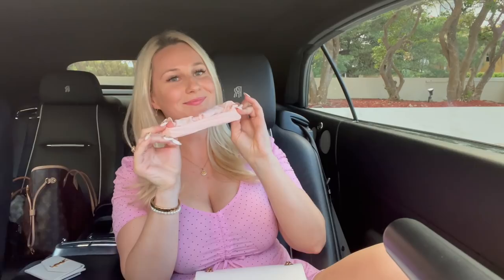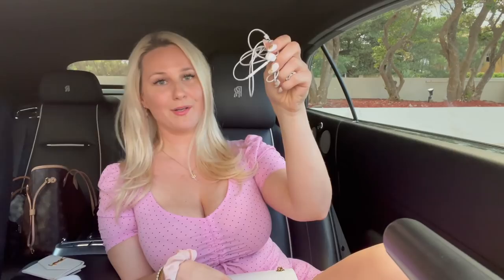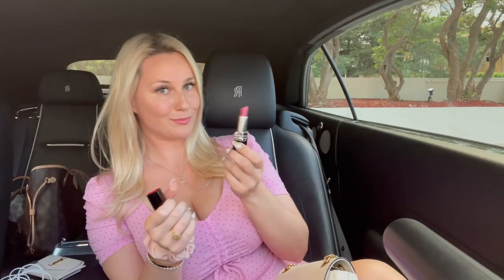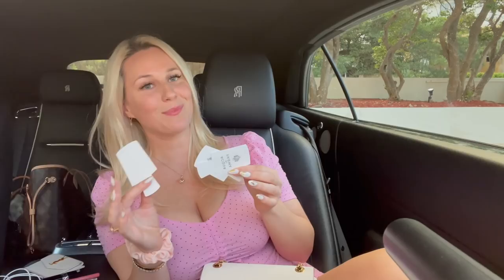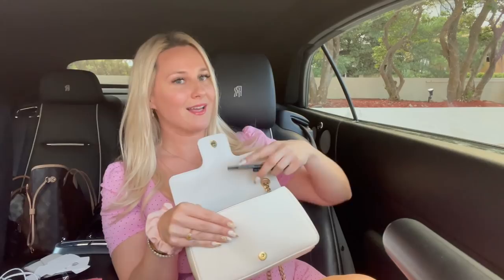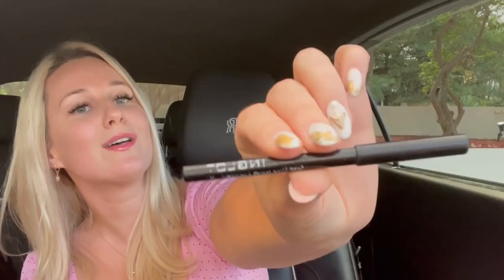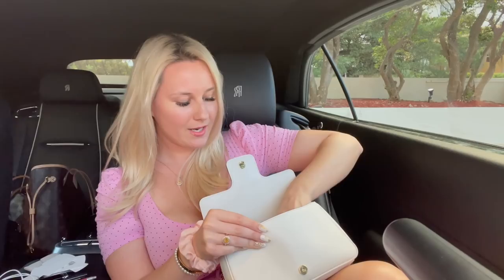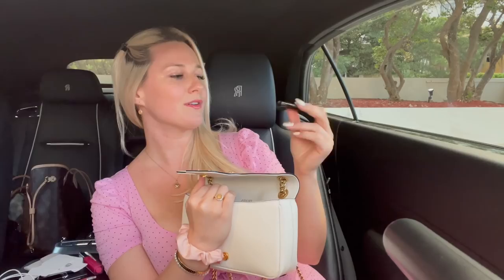WHATS IN MY BAG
🌎🎥 Welcome to my official channel 🌴

Copy, browse or sharing the videos published on Anna Marisax youtube channel is not allowed. In cases of copy, publish or browse legal steps will be taken.